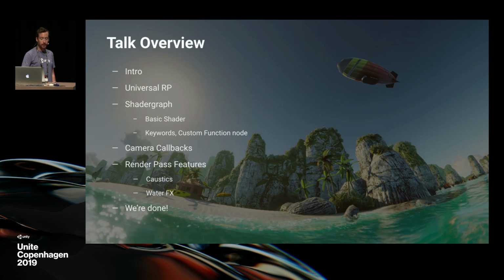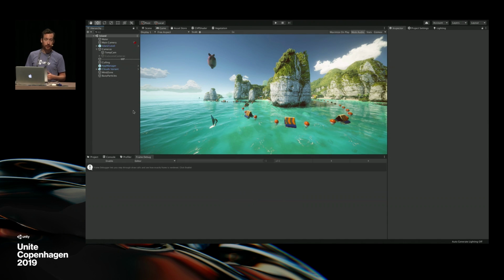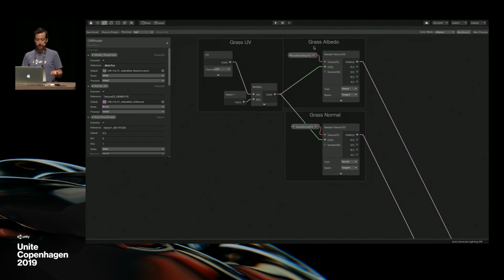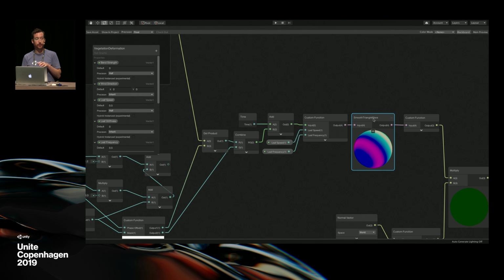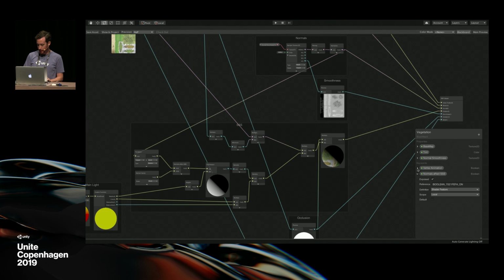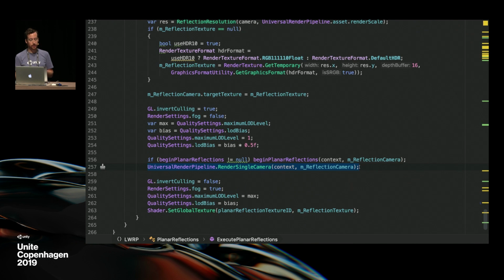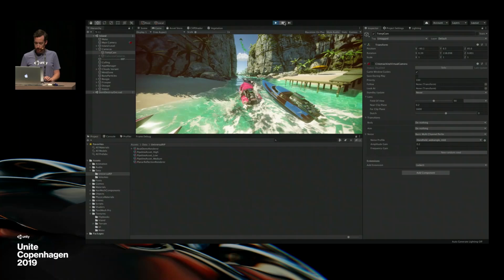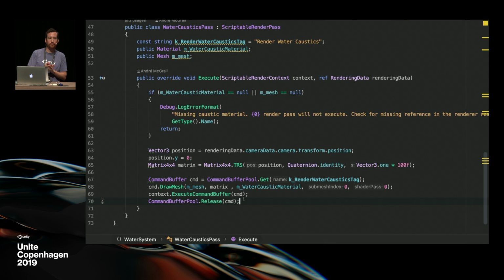Universal Render Pipeline - Unite Copenhagen 2019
Learn how the Boat Attack demo was created using the Universal Render Pipeline. These slides offer an in-depth look at the features used in the demo, including Shader Graph, Custom Render Passes, Camera Callback, and more.

Speaker:
Andre McGrail - Unity Technologies